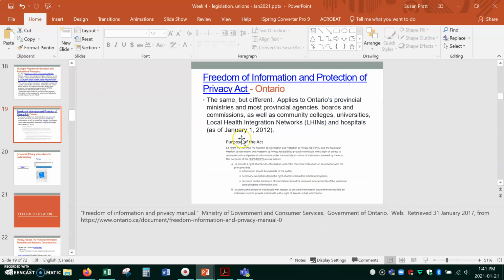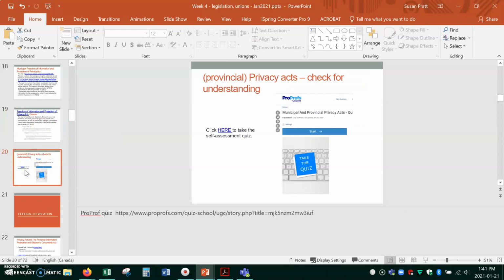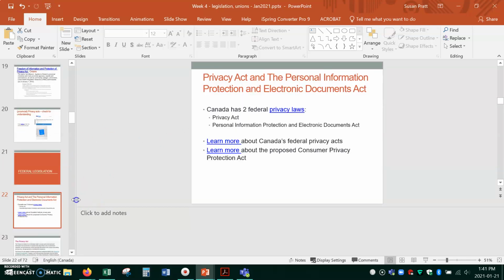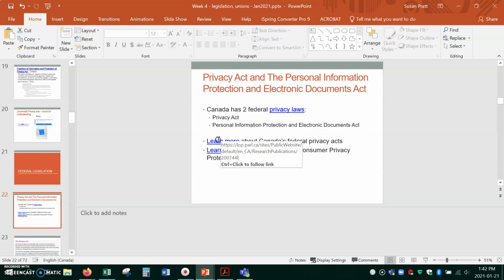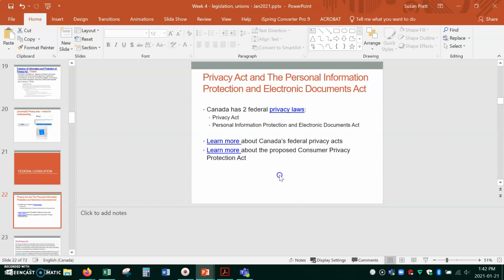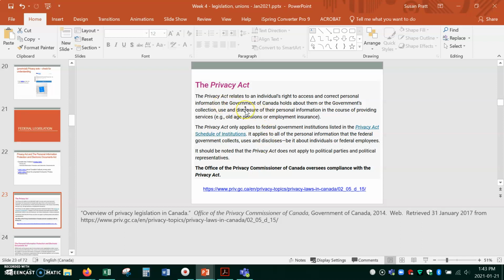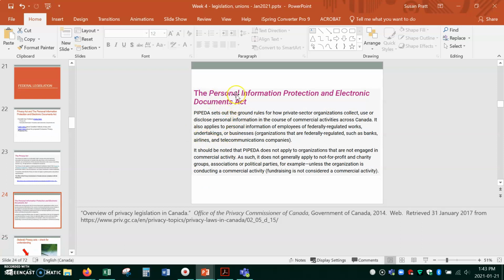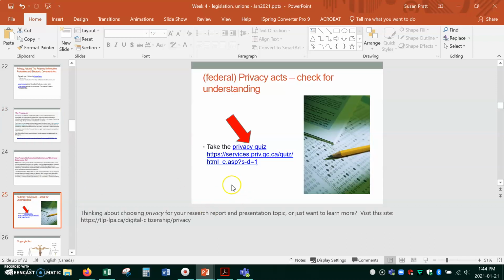ITBU week4 pt3 slides 18-25